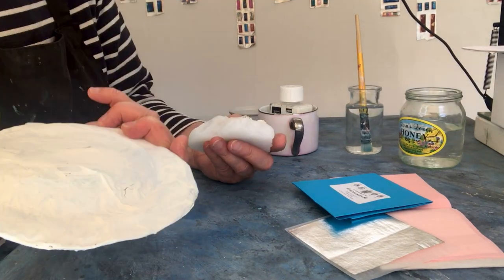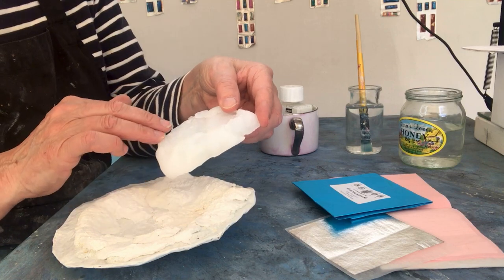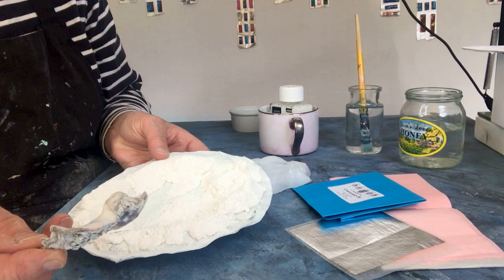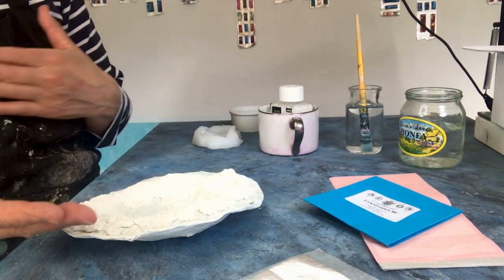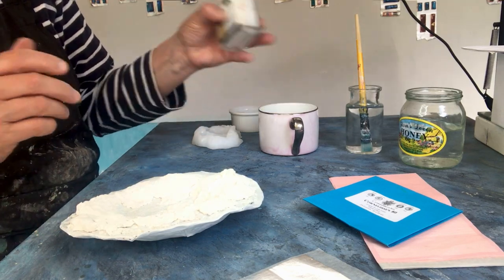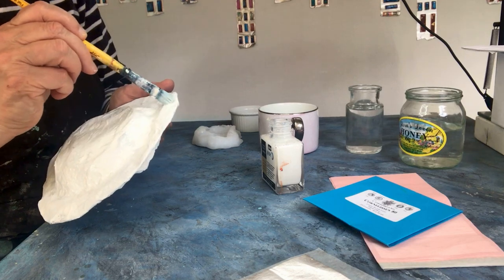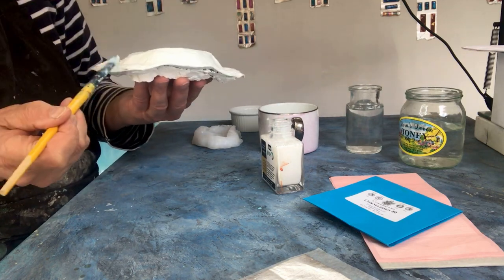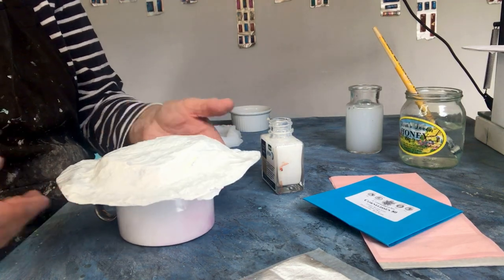Transforming Paper Mache to Silver Treasure Trove - Gilding Stages - 1 - Acrylic Gilding Paste.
How to transform a simple paper mache dish into faux silver treasure trove. A description of how to use the bathroom caulk silicone mould I made to take paper mache clay impressions.
Applying Acrylic Gold Size to the back of the paper mache dish. I will apply another coat after this one goes tacky - It will never dry.
Make sure to place the bottle of size into s cup or something similar - it is so easy to accidentally knock it over - disaster - you do not want to do that.

00.28 pressing paper mache into mold
02.00 applying the gilding paste